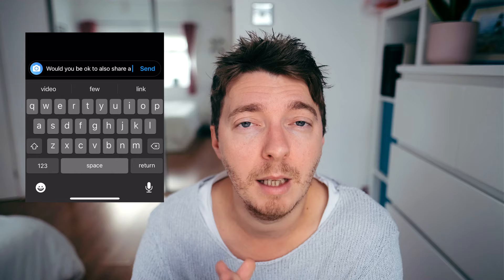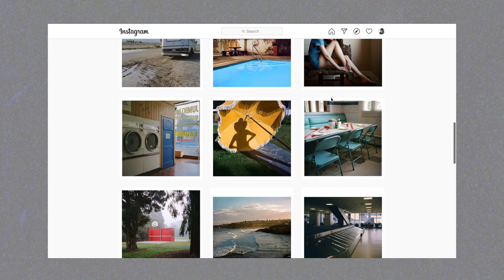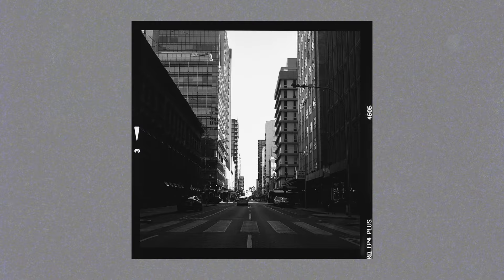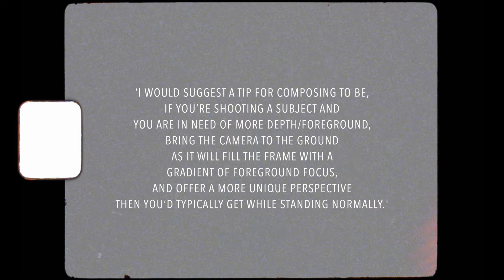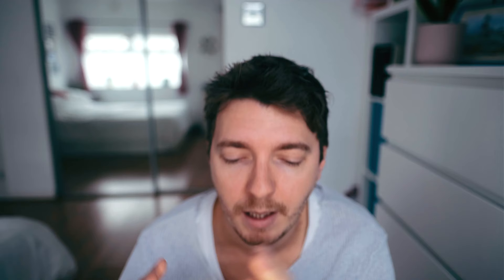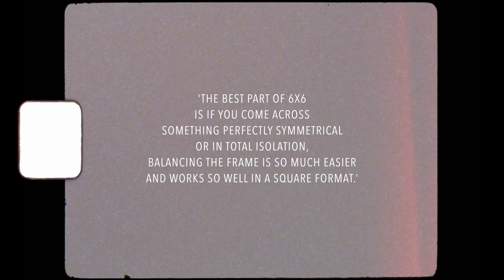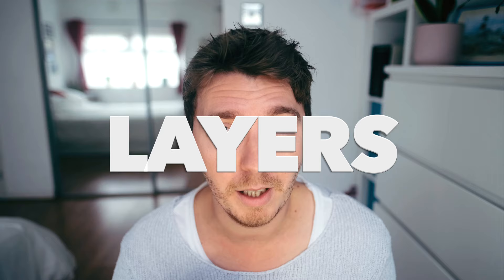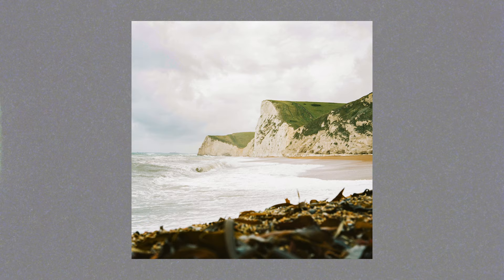6 Tips For Composing 6x6 Format (Square Crop)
In this video I give you 6 of my own tips for composing your images when shooting 6x6 format.
I also share some tips from a few other photographers who regularly shoot square crop and show you a few of their images.

If you want to see more of the other photographers work please check them out below and give them a follow!

VIDEO TIME STAMPS:

Intro - 0:00
Tips from other photographers - 1:44
My tips for composing 6x6 -  9:40
Channel update -  14:12

GEAR I USE:

(DIGITAL)
Fuji XT3
Fuji XF16mm f1.4
Fuji XF23mm f1.4
Fuji XF56mm f1.2
Fuji XF60mm f2.4 Macro
Rode Video Mic
Tascam DR-05X Portable Audio Recorder
GoPro Hero 8 Black

(FILM)
MAMIYA C330 w/Mamiya 80/2.8 Lens
MINOLTA X-700
Olympus Trip 35
Kodak Portra 400 35mm
Kodak Portra 400 120
Ilford HP5 400 35mm
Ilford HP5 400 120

(FILM DEVELOPING & SCANNING)
Paterson Film Processing Kit
Heston Blumenthal Precision Meat Thermometer
3x 1000ml Darkroom Chemical Storage Bottles
Manfrotto Tripod
Kaiser Slimilite Plano LED Panel

The percentage I earn is minor, like seriously small, but any amount made goes towards helping me make this type of content.